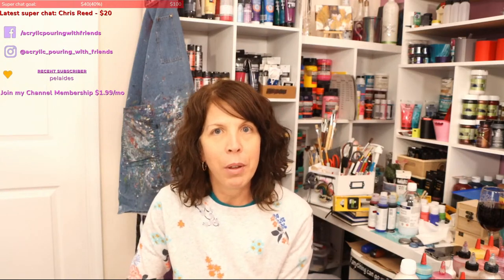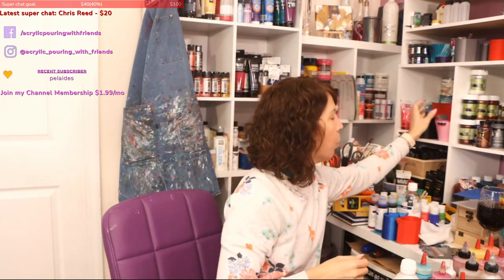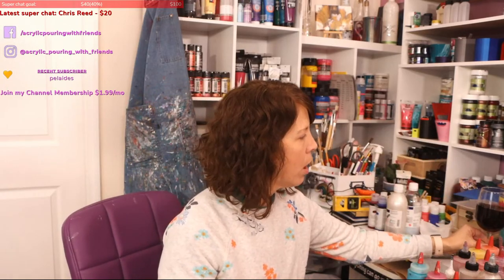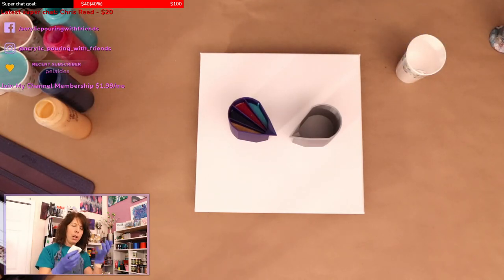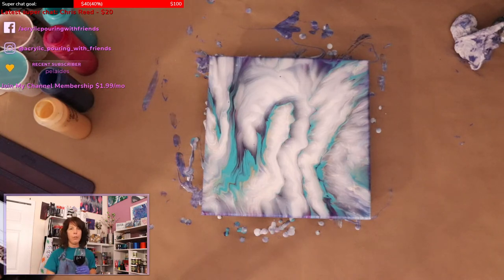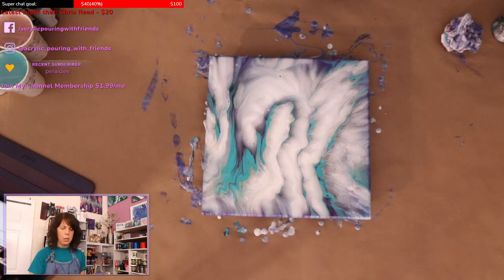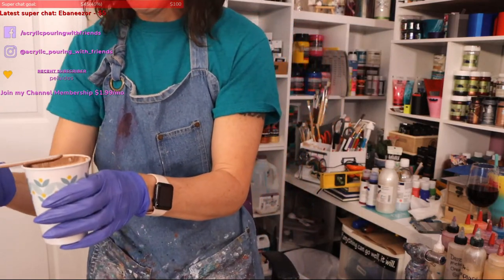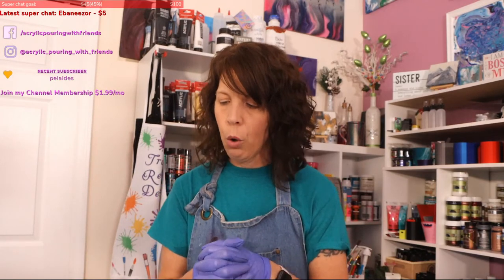Acrylic Pouring with Friends - Live Stream 1/10/2021 - All About 3D Printed Acrylic Pouring Tools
Acrylic Pouring with Friends Live stream is officially scheduled for 1/10/2021 @ 3PM EST! Hope to see you there!  I will talking about my new Split Cup, doing a Live Acrylic Pouring demonstration and chatting with you all! Bring your wine and questions - see you January 10th 2021 @ 3PM EST!

Love my work? Think Im doing a good job?  Send a tip!

The Products I use daily are:
12 inch round silicone mats
Magnetic Mixer with stir bar
1 Inch Magnetic Stir Bars + Magnetic Retriever

Amazon store link for everything I use on a daily basis

SOCIAL MEDIA LINKS: